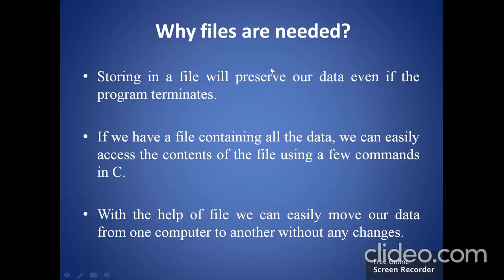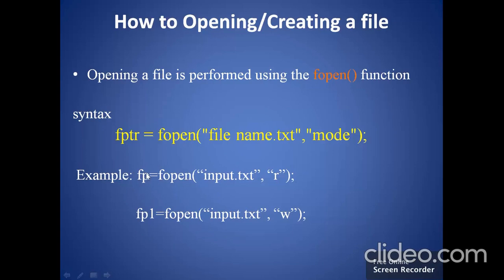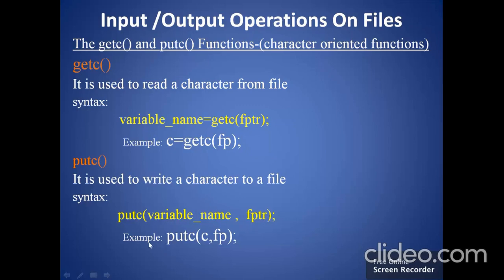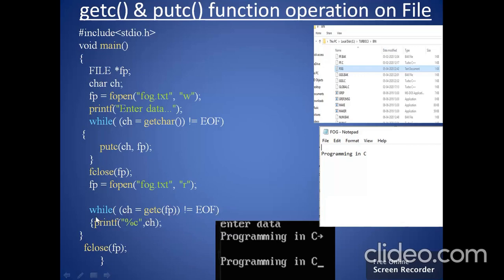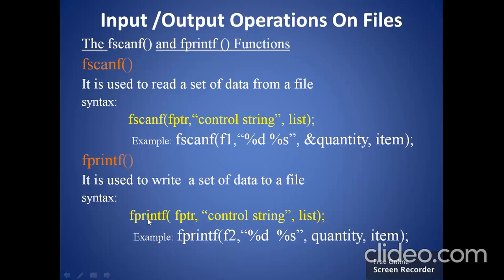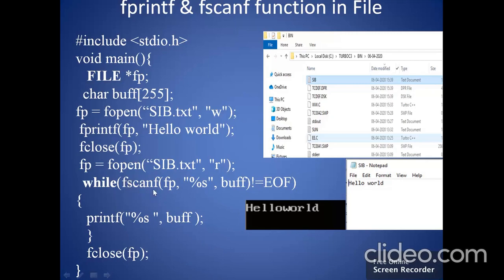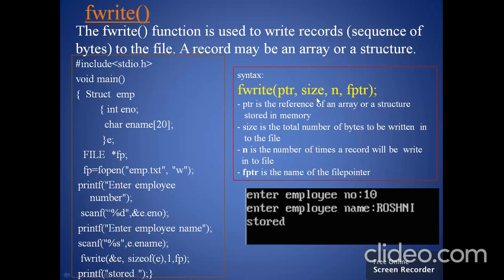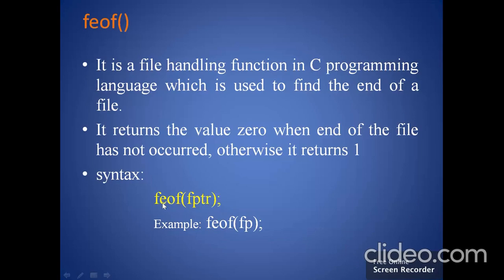EST102 Programming in C Module 5 File Operations Part 1 Asst Prof Roshni Polly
Module 5 File Operations Part 1